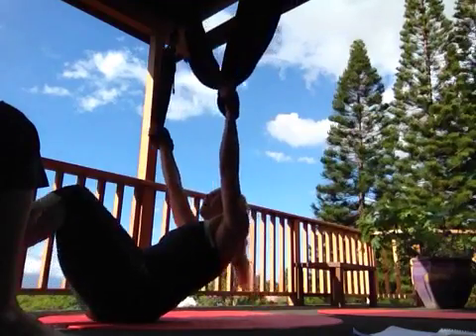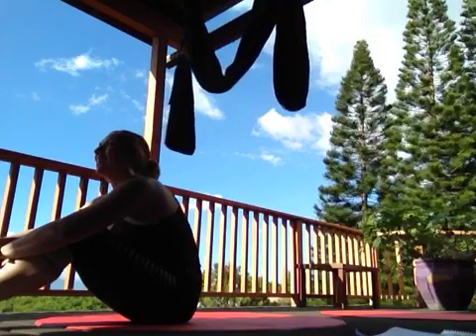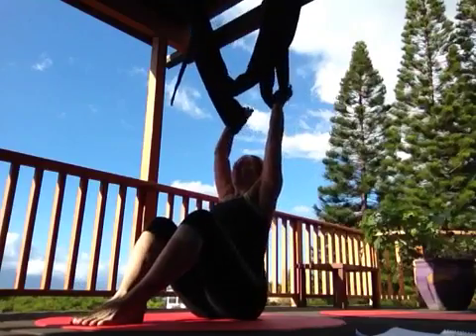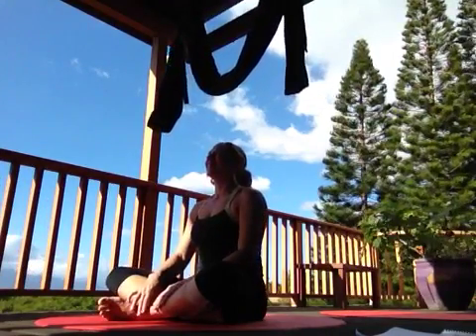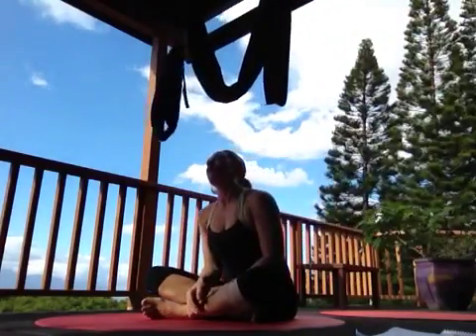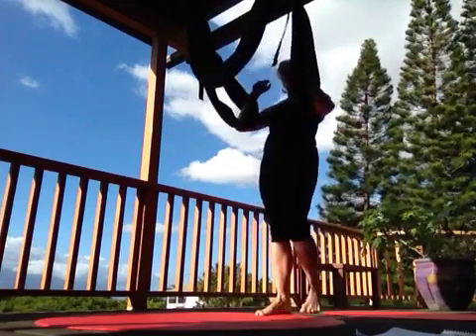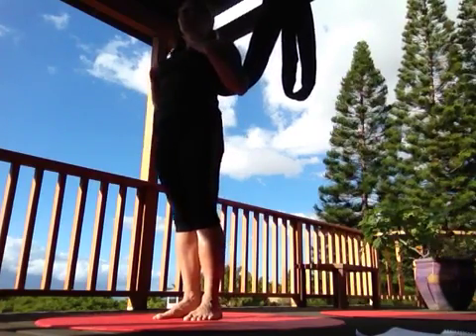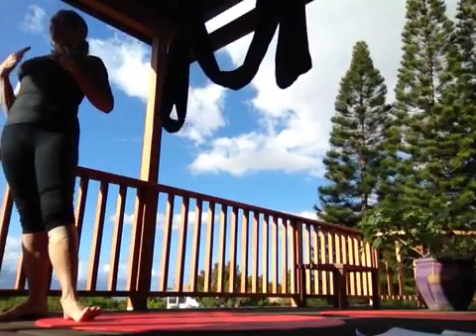AYP PRIVATE TRAINING 2_3_16 pt. 4